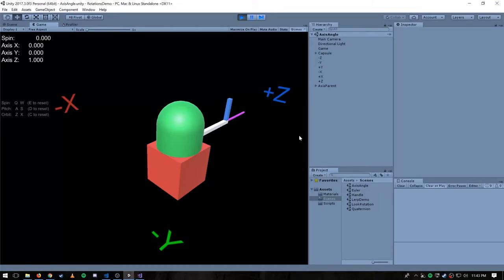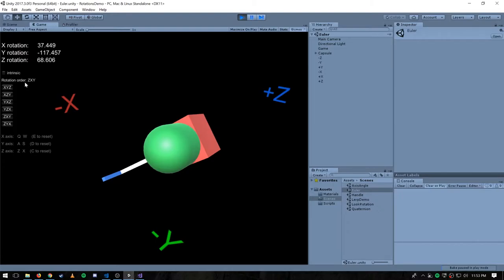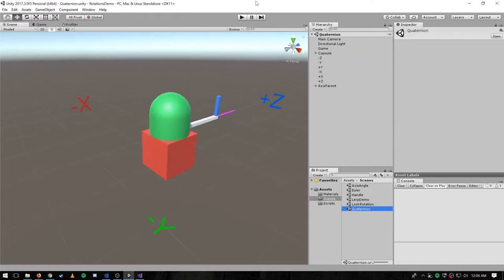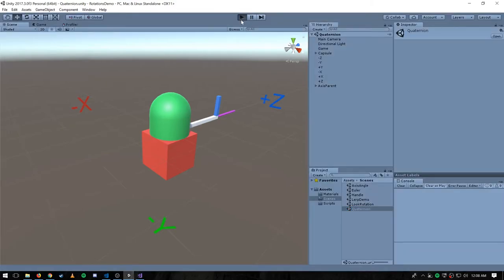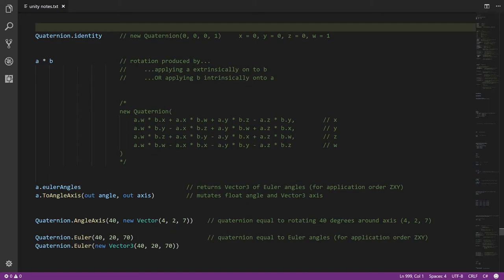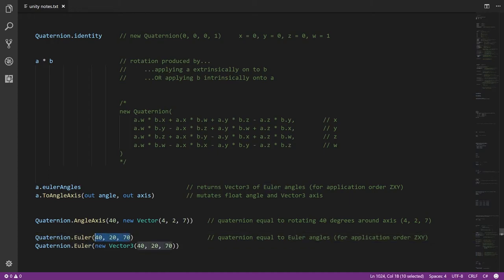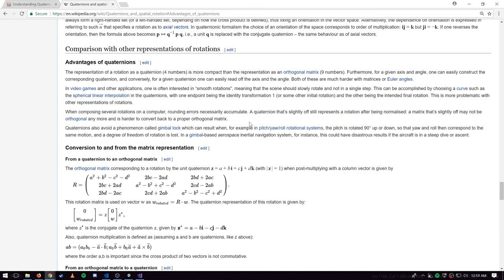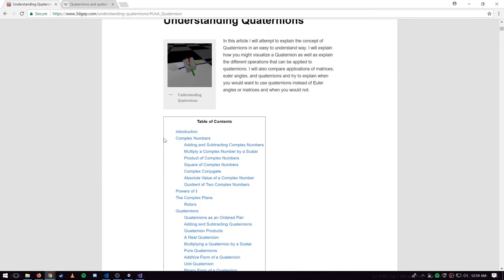Unity - lesson 11 - rotations